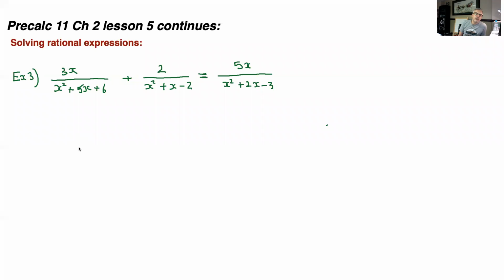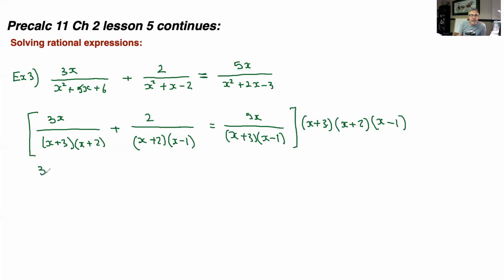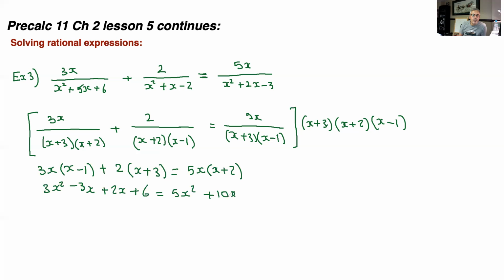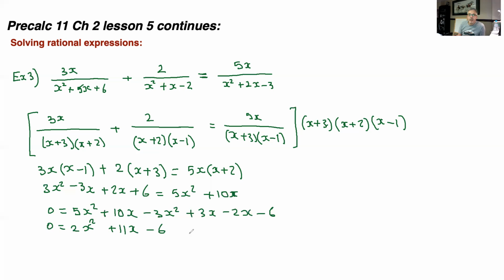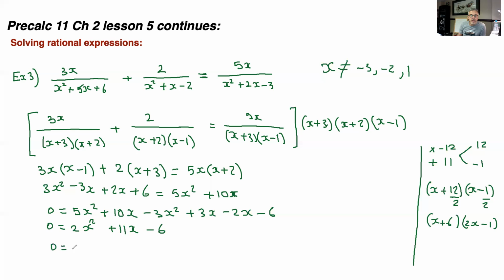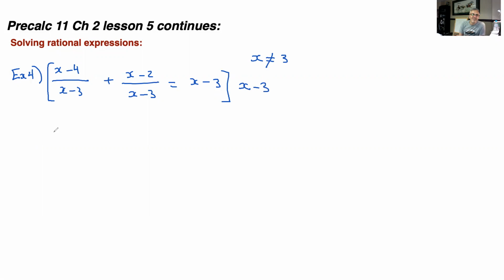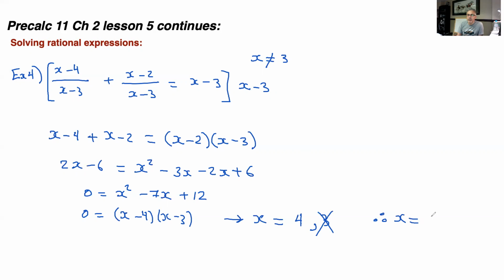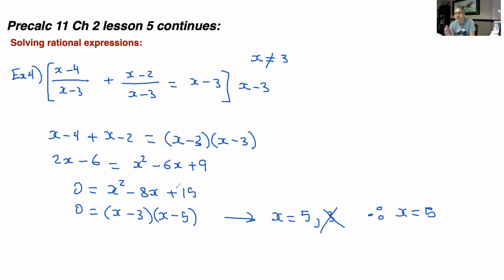Math 11: Solve Rational Expressions.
How dd we solve rational equations? State the restrictions. Multiply everything by the common denominator to eliminate the fractions.